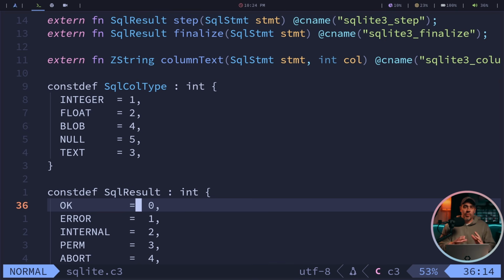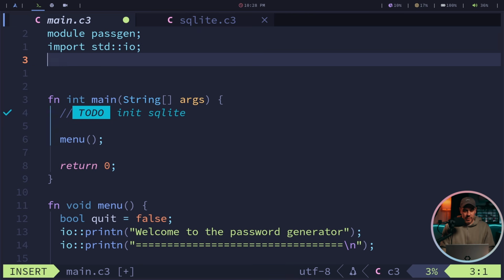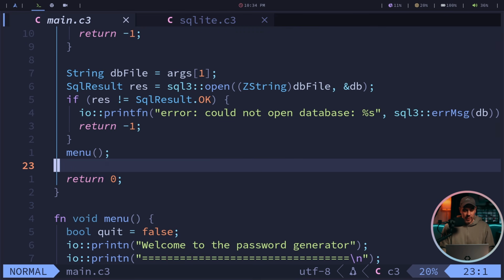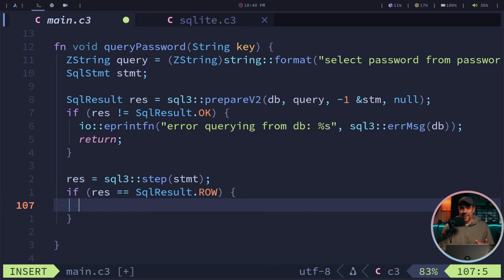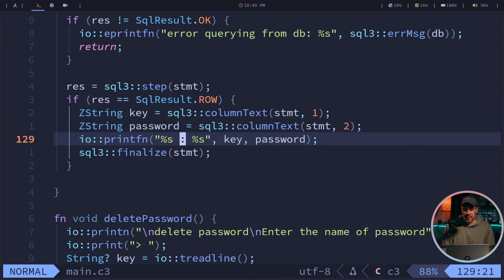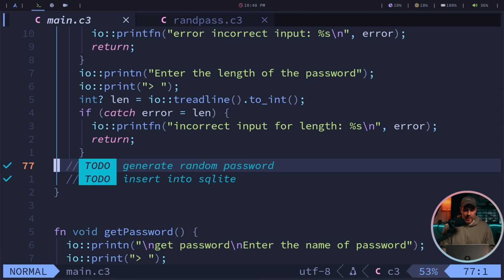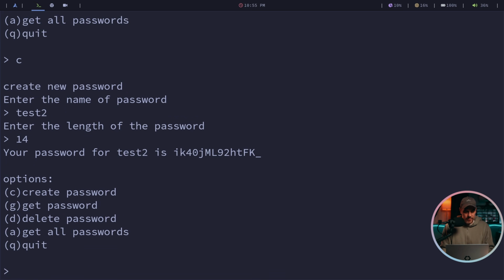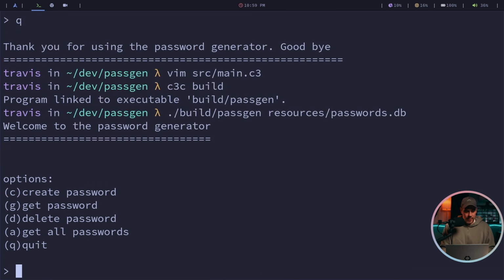Simple Random Password Generator in C3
C3 makes it easy to import 3rd Party Libraries!

In this video we are going to create a simple password generator and use SQLite to store and retrieve them

⚠️ Warning:
Please do not actually use this. It's most likely terribly insecure

🎹 I also write music:
😌 Ambient @TravisAvey84
😎 Synthwave @analog_dreaming